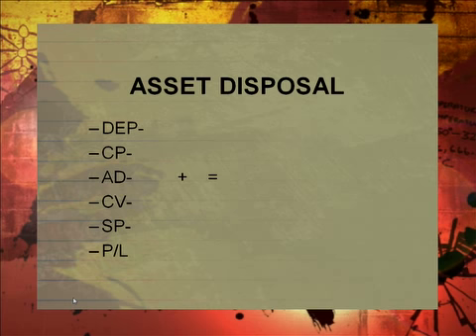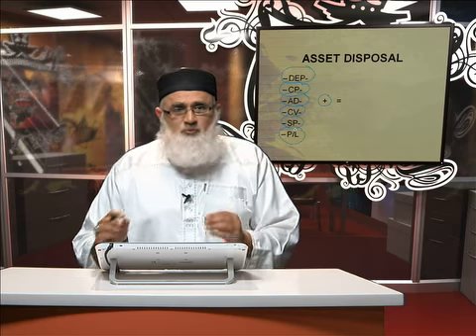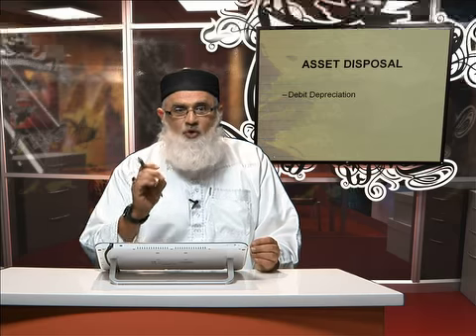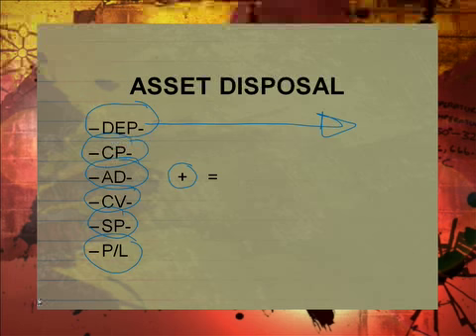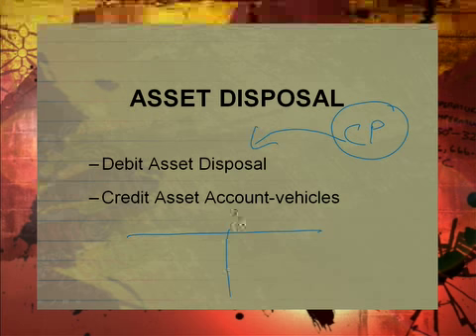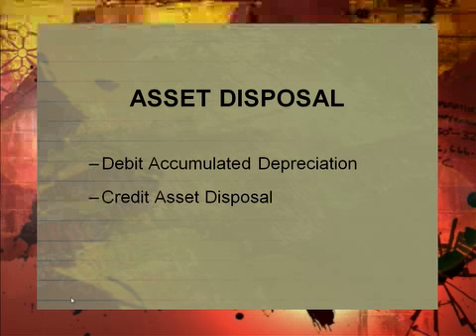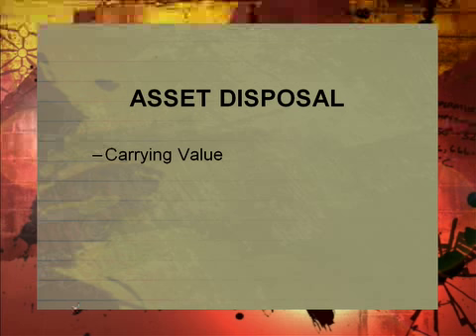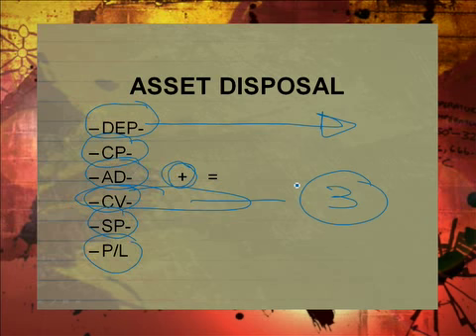ACC Lesson 3 Segment 3 SD Video Sharing copy